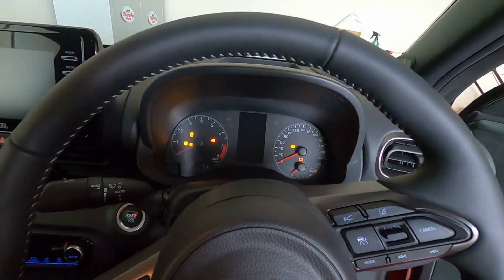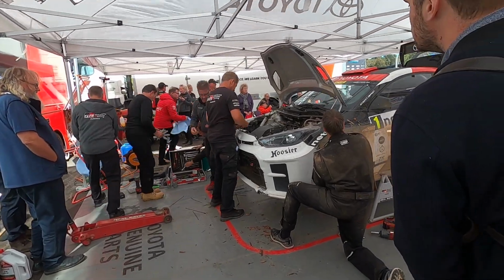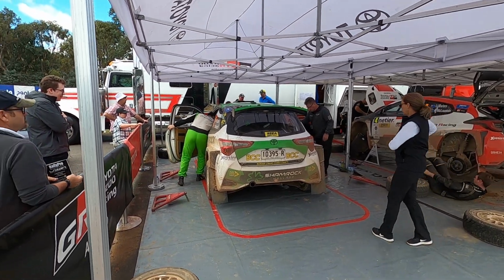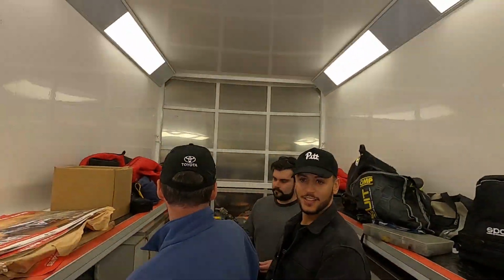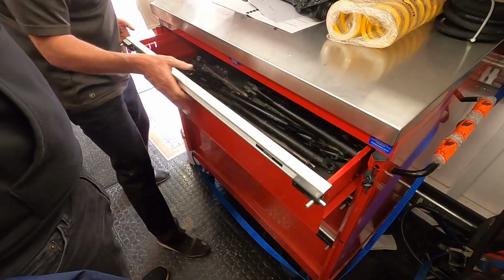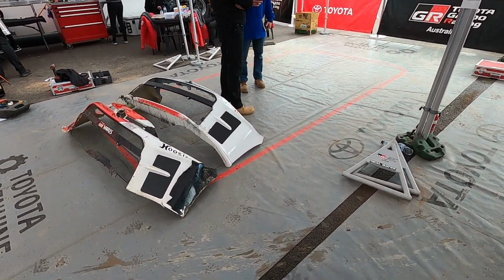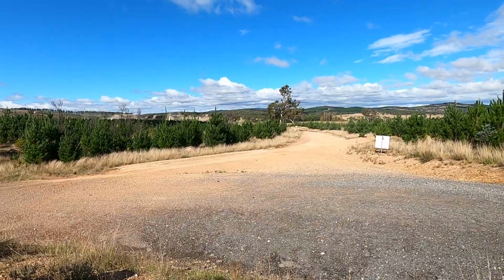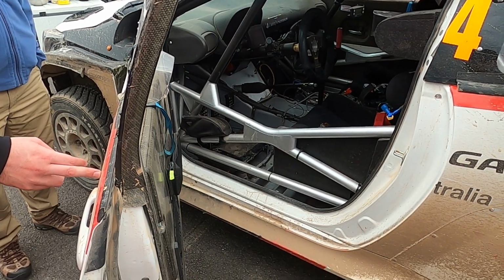A day with Toyota Gazoo Racing Australia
Join me on an adrenaline-fueled adventure as I spend an unforgettable day with Toyota Gazoo Racing Australia, getting up close and personal with the official rallye team, their talented pilots, and the powerful GR truck and GR Yaris AP4. I finally get to use my GR Yaris (which is still inferior to the Starlet)!

Toyota Australia kindly invited a few of us to watch the Netier Capital Rallye and spend some time with the Gazoo Racing team.

**Exclusive Access:** Step into the heart of the action as I meet the powerhouse behind Toyota Gazoo Racing Australia. From engineers fine-tuning race cars to the strategic minds planning the next victory, this behind-the-scenes look provides unprecedented access to the inner workings of a world-class racing team.

**Meet the Maestros:** Get to know the skilled pilots who commandeer these high-performance machines. Hear their stories, learn about their experiences on the track...and the INFAMOUS TOYOTA RESTRICTOR!

**GR Truck Tour:** Explore the nerve center on wheels – the GR truck. Packed with cutting-edge technology, tools, and spare parts, this mobile command unit ensures the team is always ready for the challenges that come their way. It's a mobile workshop and strategy hub that travels with the team to every race!

**Racing in Exclusive Locations:** Follow me to exclusive locations where Toyota Gazoo Racing Australia unleashes their speed demons.

**Check Out Rallye Cars:** Feast your eyes on a stunning array of rally cars as we explore the parking lots and paddocks. From classic legends to modern marvels, this day promises a visual feast for any car aficionado.